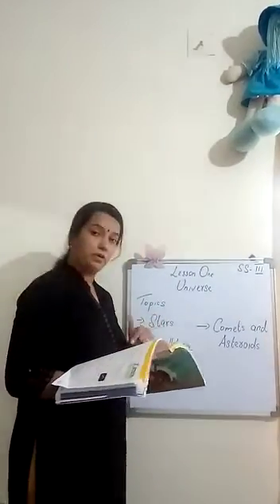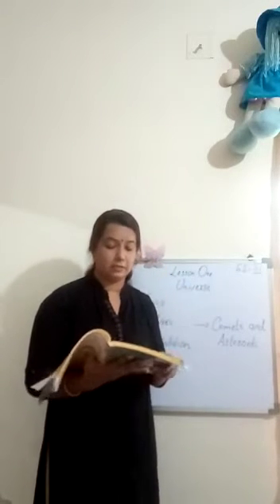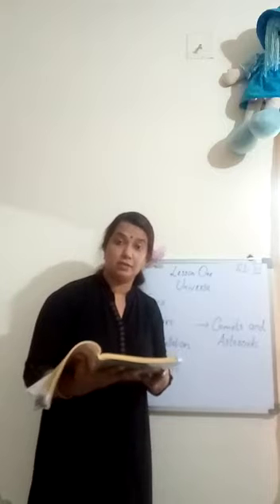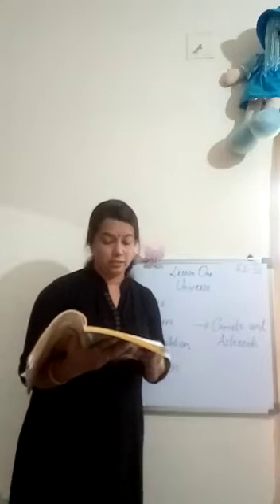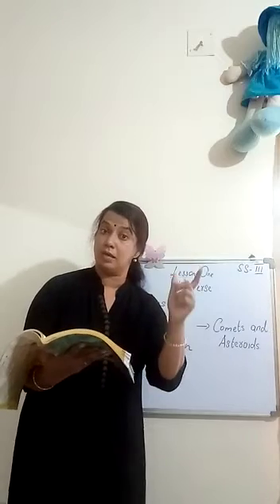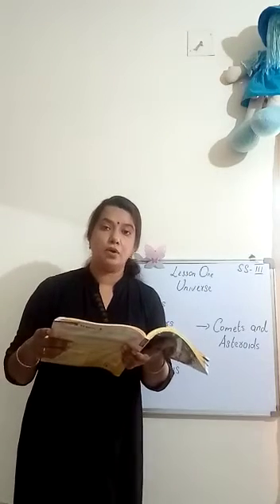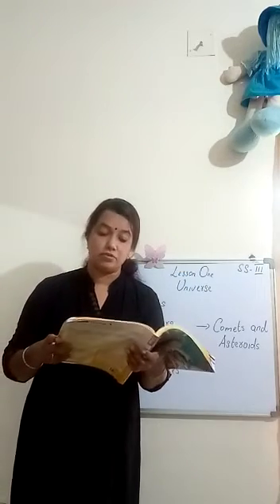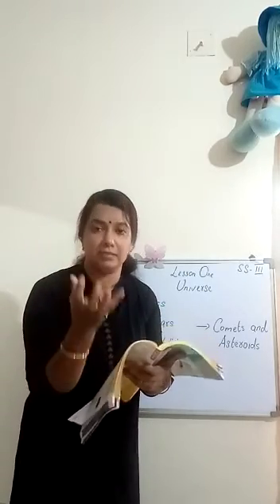CLASS 3 CH 1 S S DT 15 06 2020